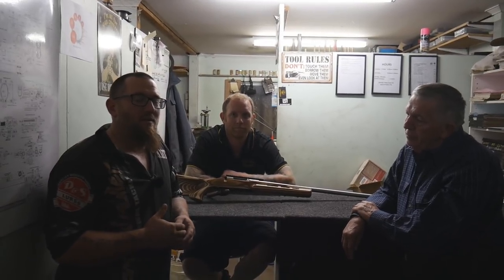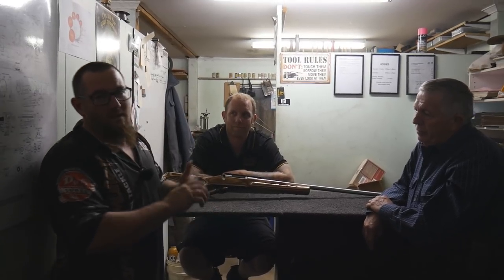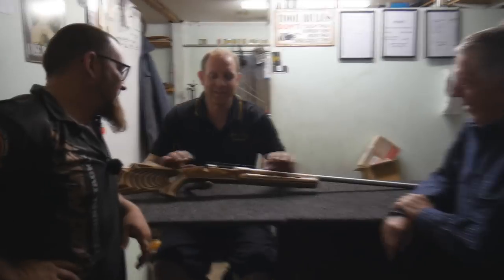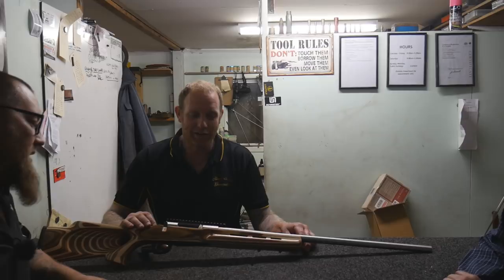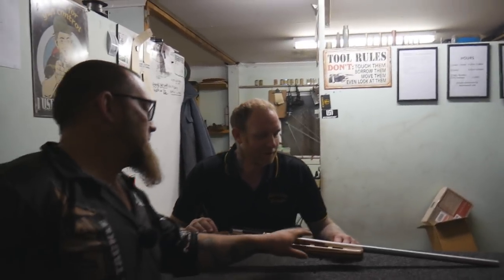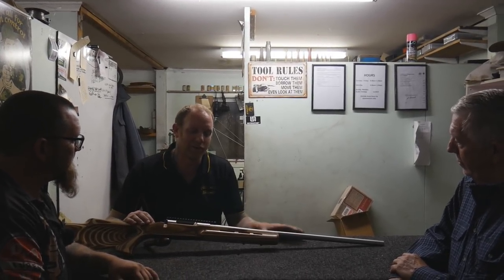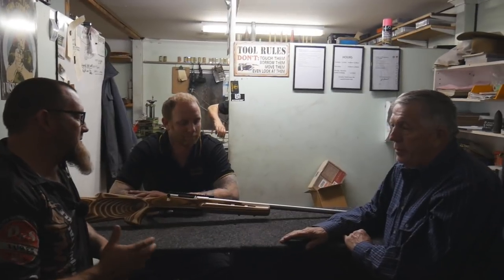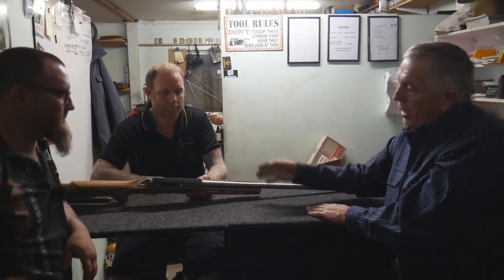224 VALKYRIE DOWN UNDER. vlog 2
in this epigone we introduce you to the gun smith who built this rifle, Allan Swan gunsmithing and swan rifle barrels and show you how and why we got this rifle built